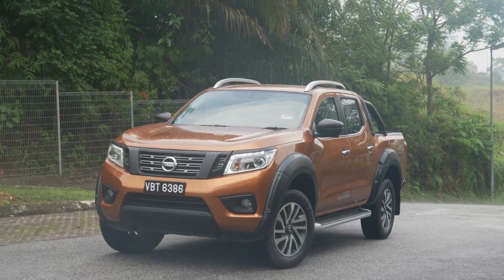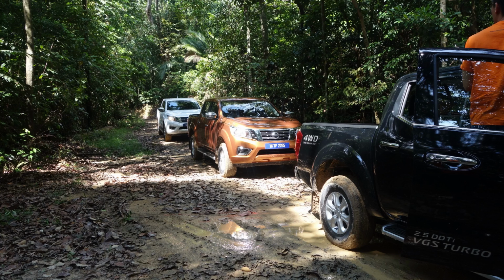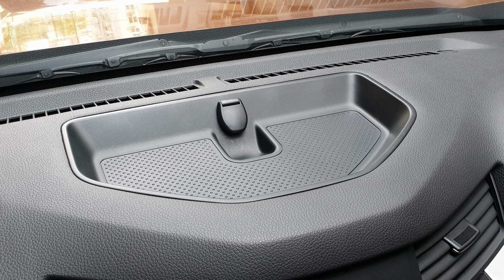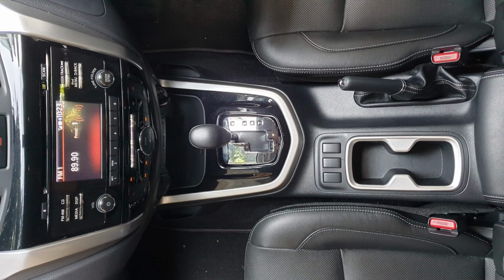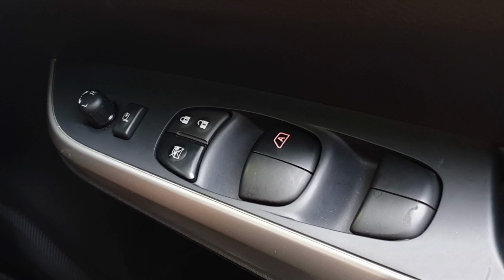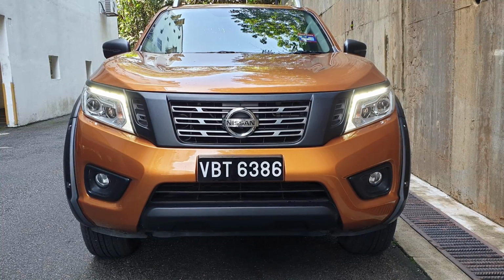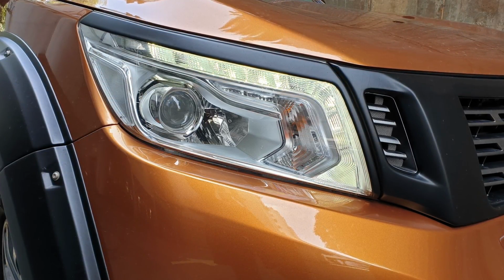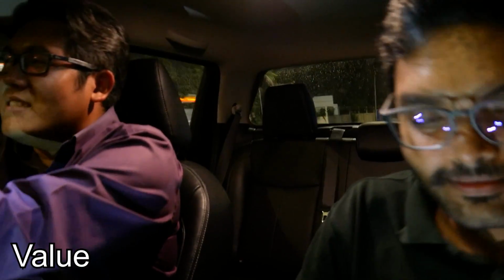Nissan Navara VL+ | Autophiles Review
We got our hands on the Nissan Navara VL+. This pick-up truck was launched in 2015 and was the first in the market with multi-link rear suspension. The model you see here is outfitted with the Black Series exterior trim.